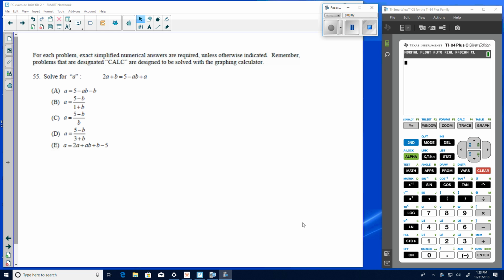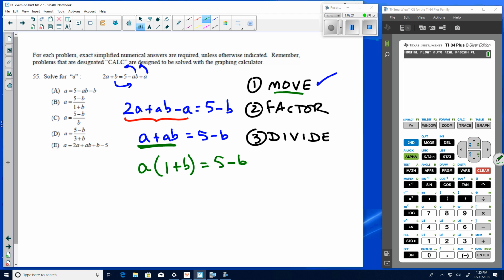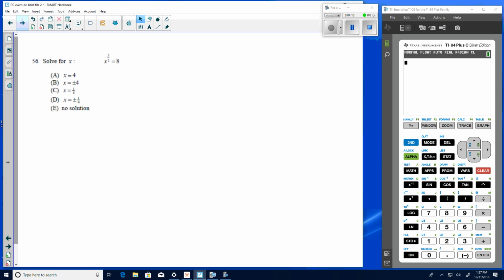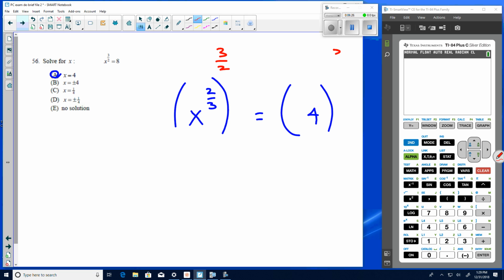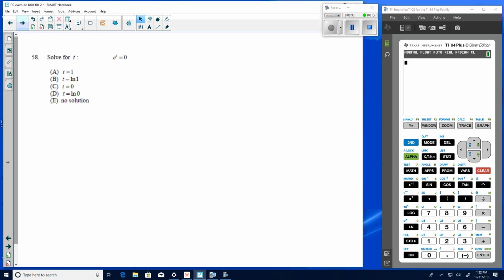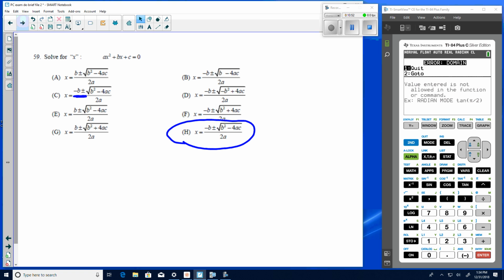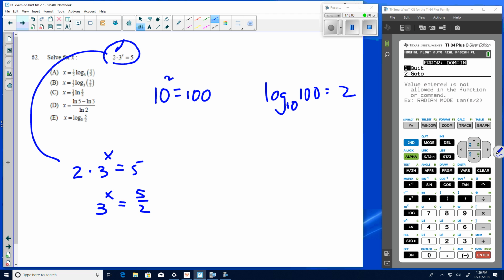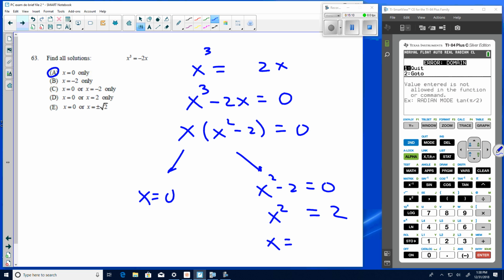Multiple choice 55 to 63